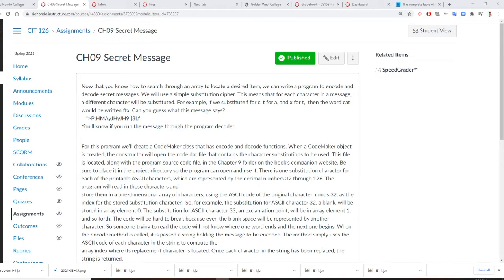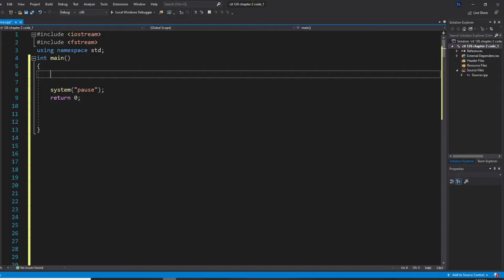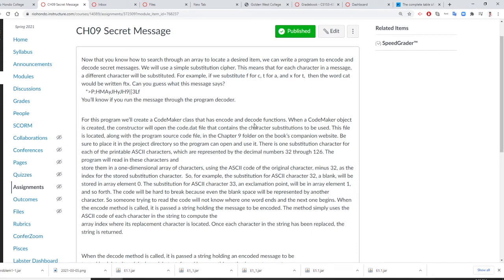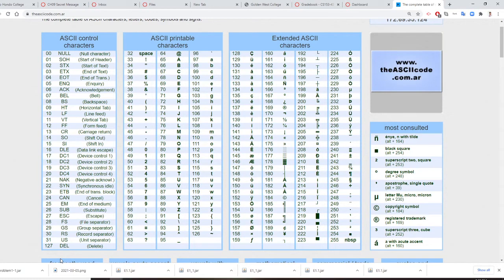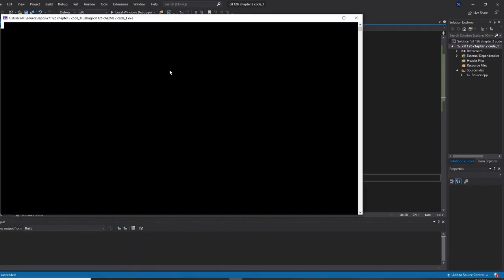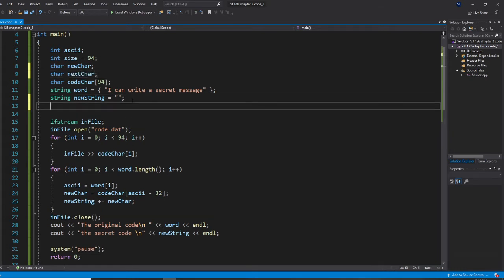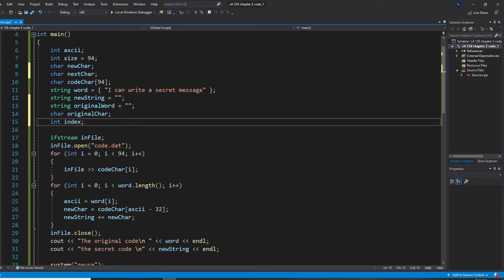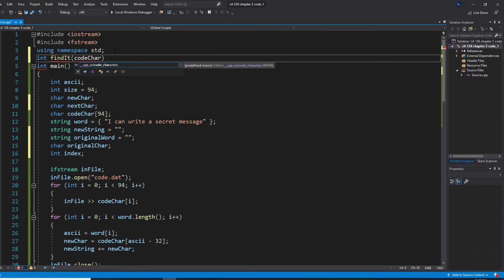C++ programming use a simple substitution cipher to encode and decode secret message. Linear search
we can write a program to encode and decode secret messages. We will use a simple substitution cipher. This means that for each character in a message, a different character will be substituted. For example, if we substitute f for c, t for a, and x for t,  then the word cat would be written ftx. Can you guess what this message says?
   *P;HMAyJHyJH9|[3Lf
You’ll know if you run the message through the program decoder.
For this program we’ll create a CodeMaker class that has encode and decode functions. When a CodeMaker object is created, the constructor will open the code.dat ﬁle that contains the character substitutions to be used. This ﬁle is located, along with the program source code ﬁle, in the Chapter 9 folder on the book’s companion website. Be sure to place it in the project directory so the program can open and use it. There is one substitution character for each of the printable ASCII characters, which are represented by the decimal numbers 32 through 126. The program will read in these characters and
store them in a one-dimensional array of characters, using the ASCII code of the original character, minus 32, as the index for the stored substitution character.  So, for example, the substitution for ASCII character 32, a blank, will be stored in array element 0. The substitution for ASCII character 33, an exclamation point, will be in array element 1, and so forth. The code will be hard to break because even the blank space will be represented by another
character. So someone trying to read the code will not know where one word ends and the next one begins. When the encode method is called, it is passed a string holding the message to be encoded. The method simply uses the ASCII code of each character in the string to compute the
array index where its replacement character is located. Once each character in the string has been replaced, the string is returned.

When the decode method is called, it is passed a string holding an encoded message to be
turned back into its original, or plain text, form. However, this method cannot compute an
index to reverse the code. Instead, for each character in the string, it must do a search of the array to locate it. When the character is found, its array subscript can be used to compute the ASCII value of the original character. Once each character in the encoded string has been translated back to its original form, the string is returned. In addition to creating the CodeMaker class, we will also write a client program that does the following:
• Creates a CodeMaker object.
• Has the user input a message and store it as a string.
• Calls the encode function, passing it the string.
• Displays the returned encoded string.
• Calls the decode function, passing it the encoded string.
• Displays the returned decoded string. This should equal the original message.